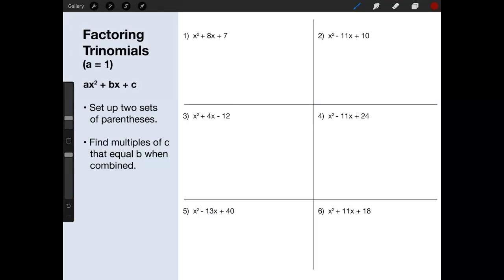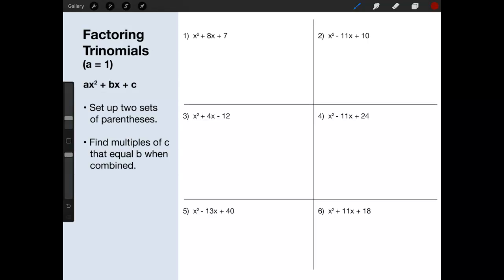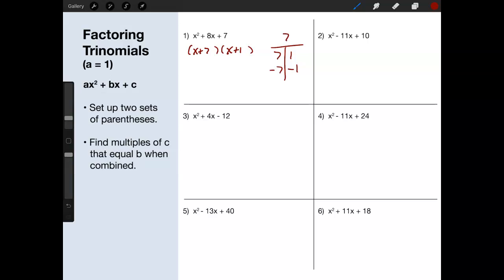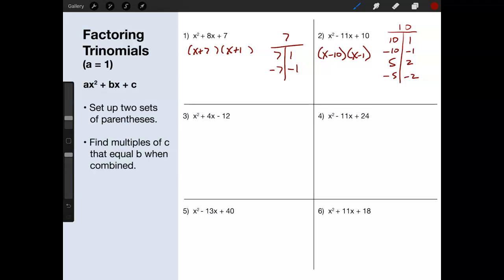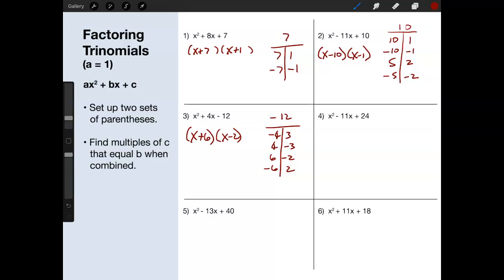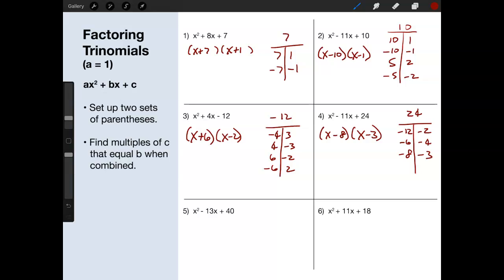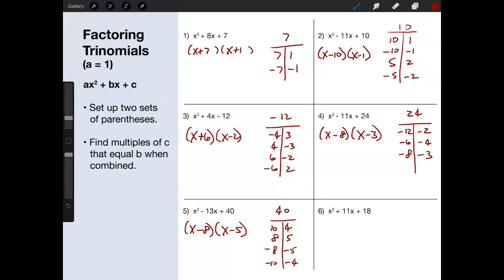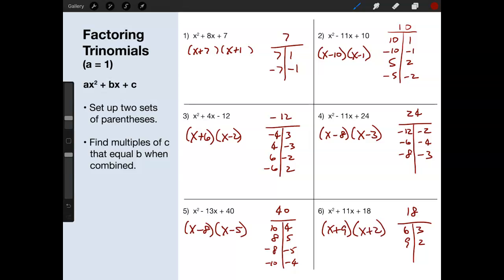Factoring Trinomials where a=1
This video provides step by step instructions to factor trinomial expressions where a=1